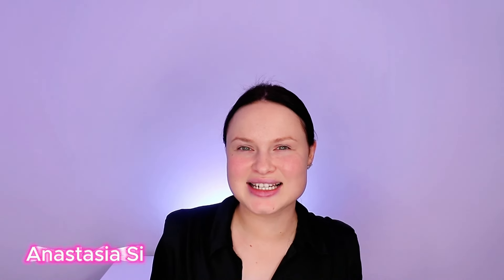Smokey Eyeliner Tutorial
In this video I will show you how easy is to create Smokey eyeliner! There are so many ways how to make your eyes look stunning with Smokey eyes. This technique is perfect for beginners ☺

Products I used in this video are:
Revolution Conceal and Define foundation
Revolution Conceal and Define concealer
Maybelline Sky High mascara
W7 Eyebrow pencil
MAC Mineralising bronzer
Nr17 Brown Lip Pencil
Too Faced Kitty Likes to Scratch Eyeshadow Palette
Inglot Gel Pot for Eyeliner

If you find my videos helpful or entertaining, you can show your support by tipping me on Revolut! Thank you!